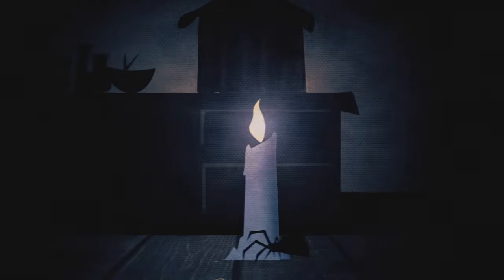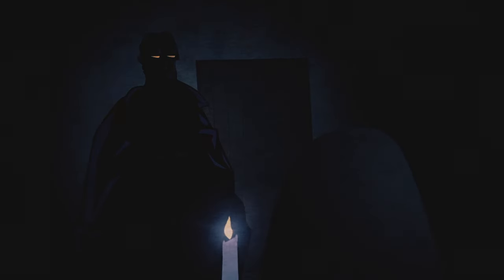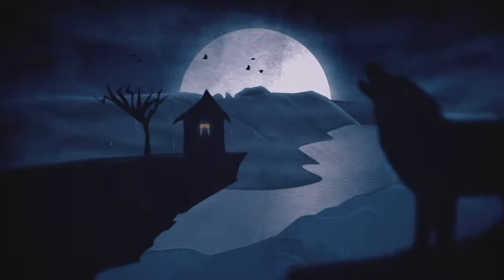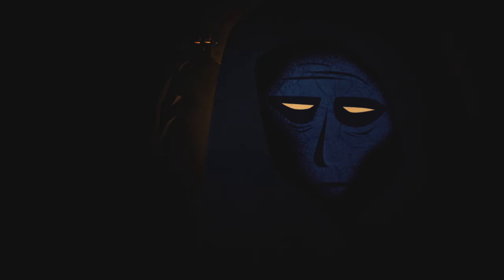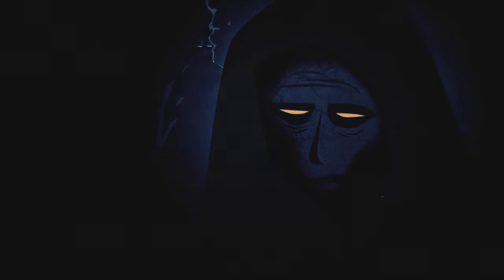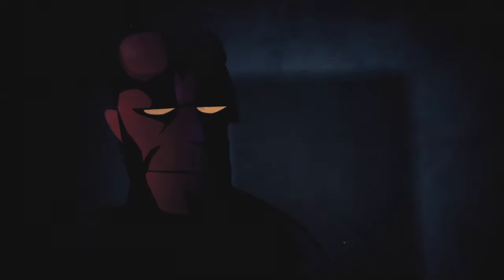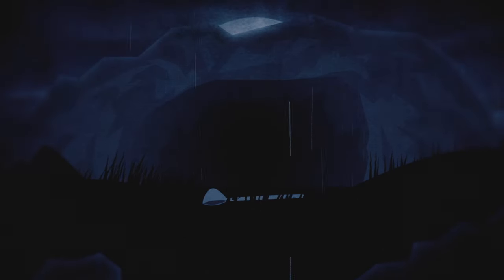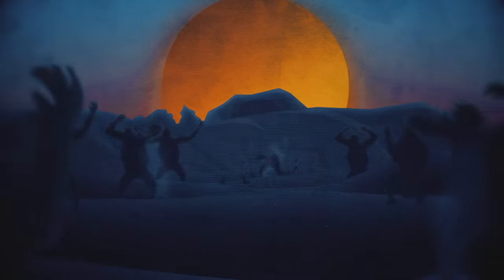Hellboy: The Troll Witch (Animated Short)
Hellboy seeks out a legendary troll witch, who may have the key to solving a series of grisly murders...

Based on the story by Mike Mignola.

Adapted and Animated by Eric Stafford
Starring Tricia Brioux & Harry Chaskin
Sound Design & Mix by Shane Watson, Marshall Watson Music